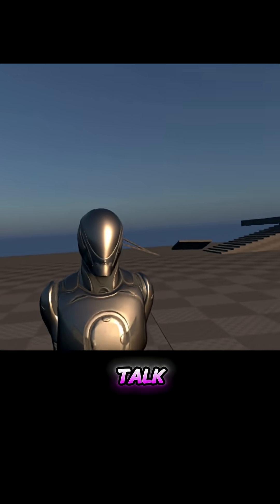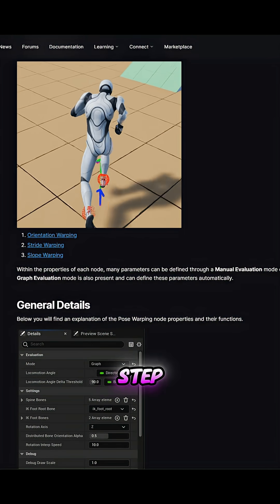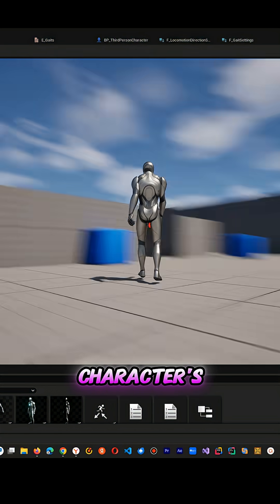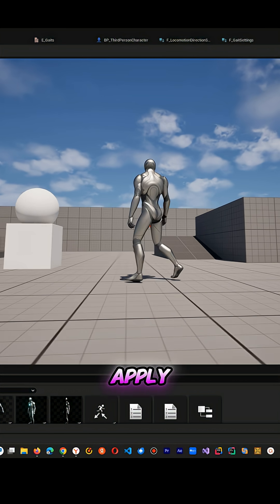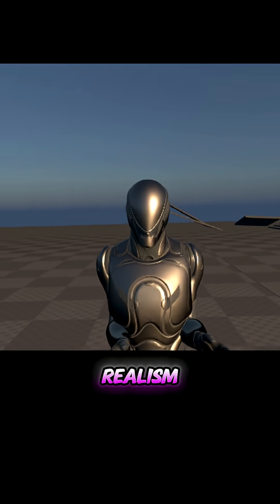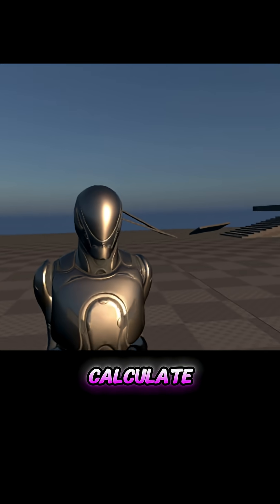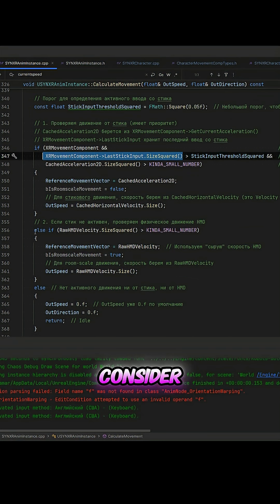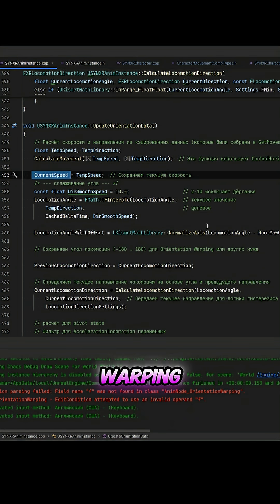Stride Warping Dynamic change of running animation in Unreal Engine